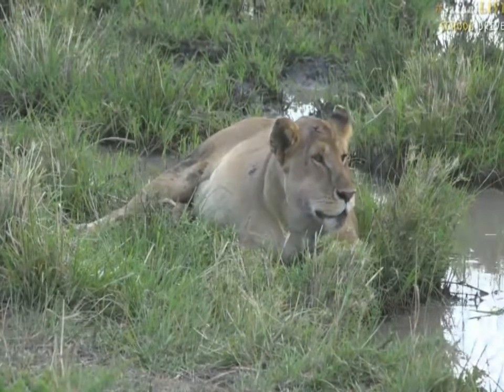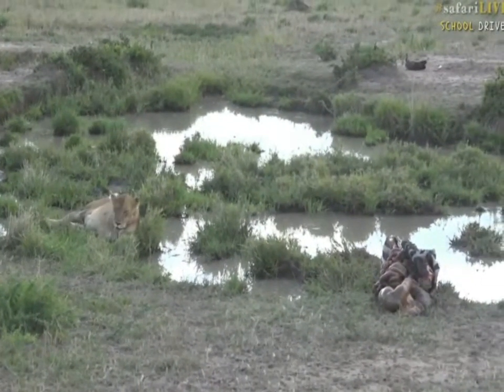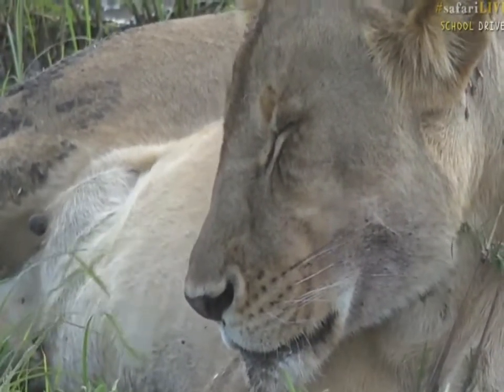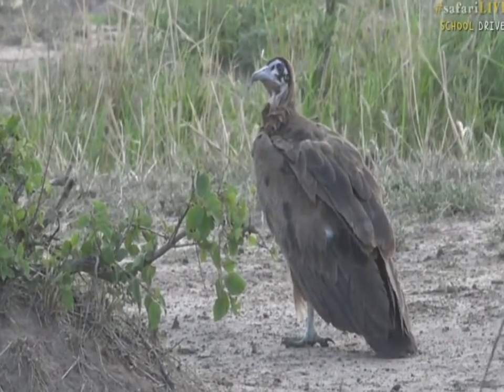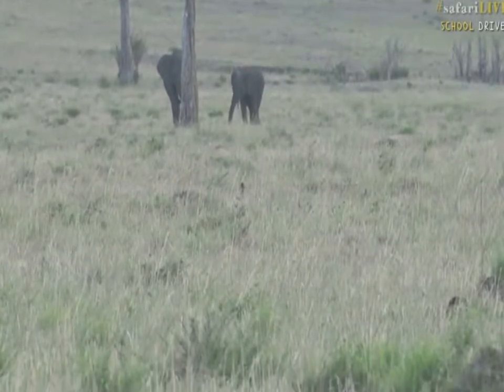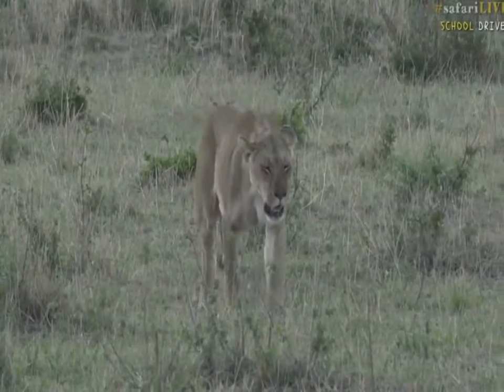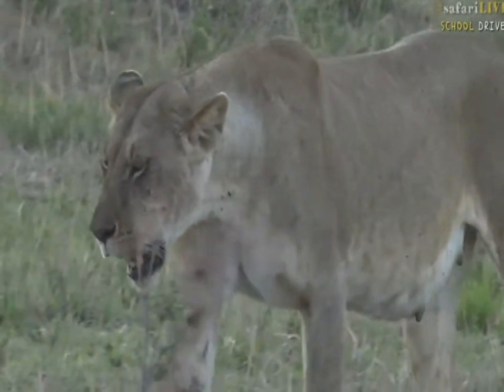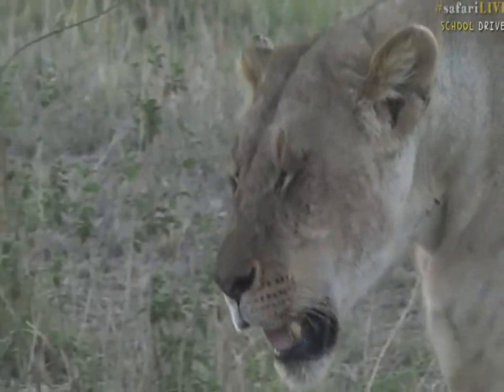Oct 03, 2017 - Sunset- Black Rock Pride Lioness enjoying a puddle